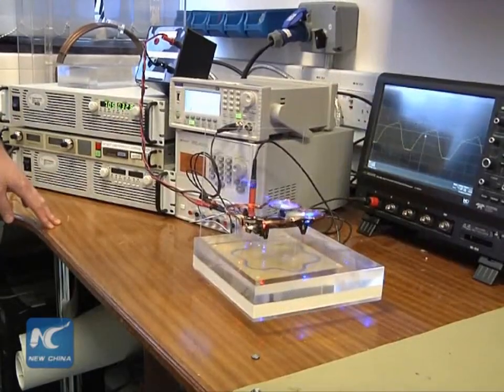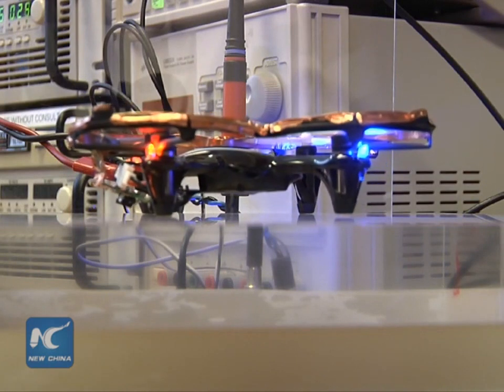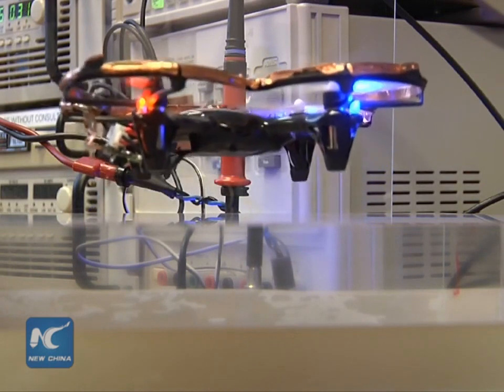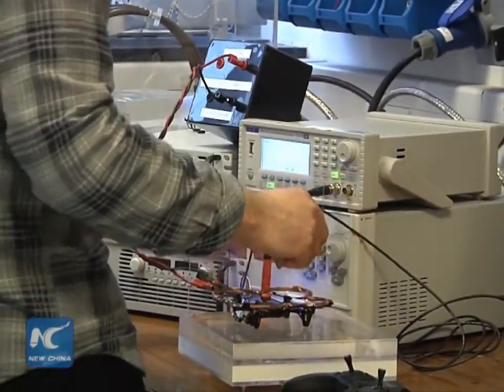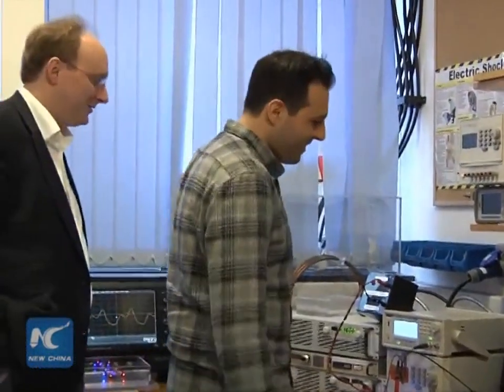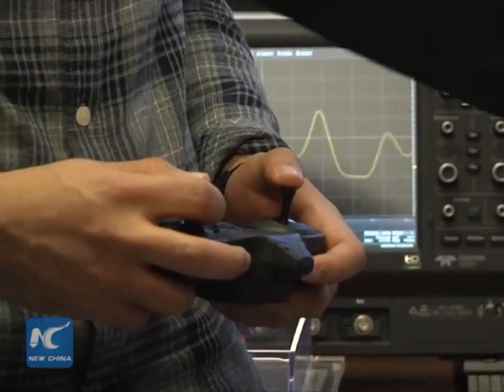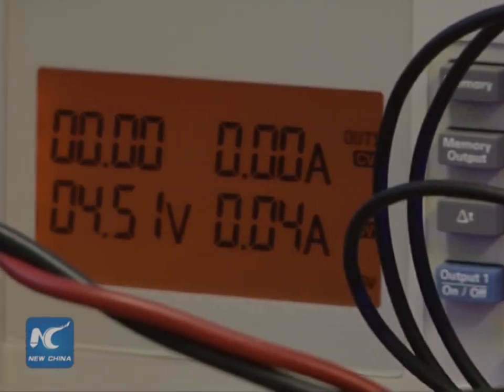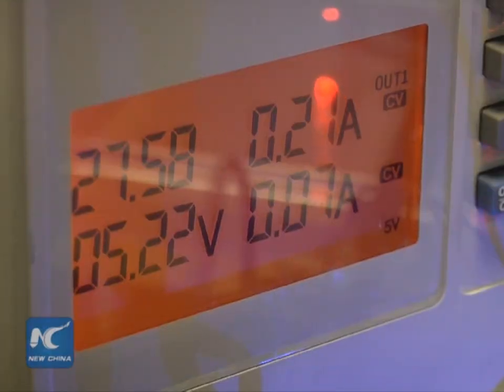Flying drones recharge while airborne with new technology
Drones recharge without being physically connected to a ground-based power station? This may soon become a reality, as one research team in London already managed to allow flying drones to charge while airborne.